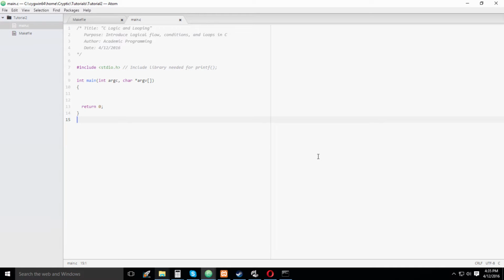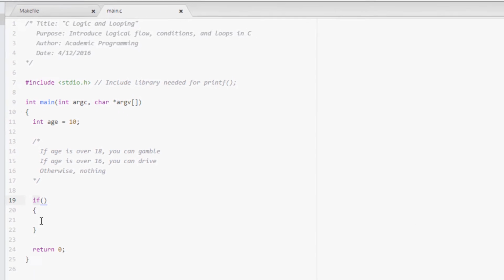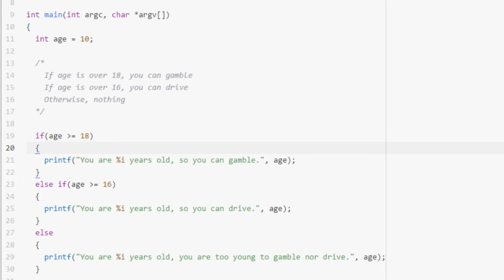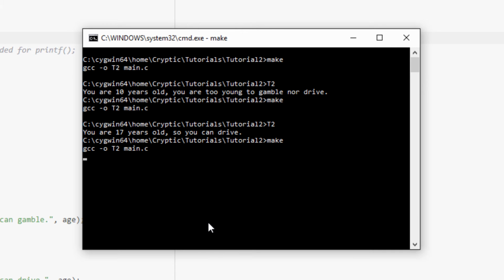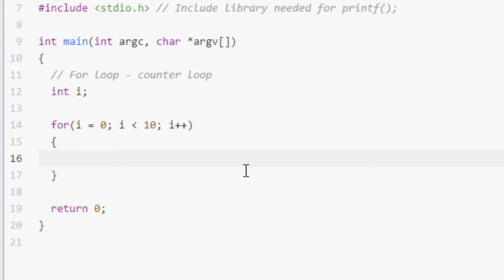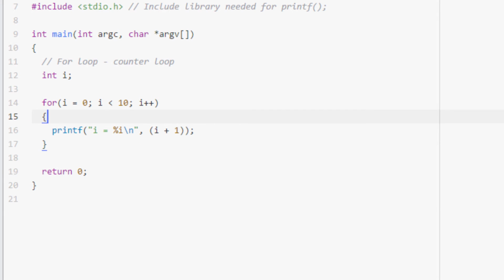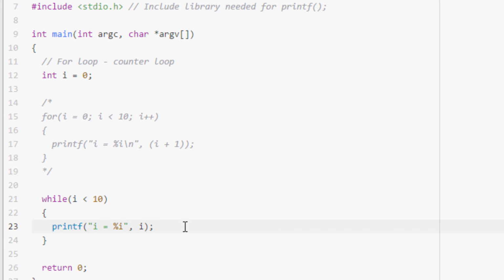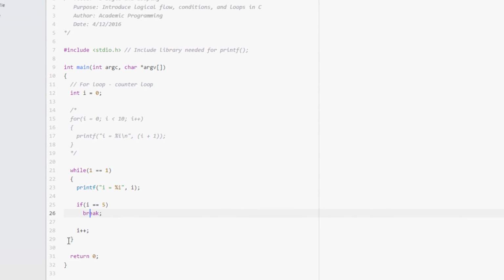Programming in the C language - [#4] Looping and Logic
Today we'll be getting into logical control flow with if, else, elseif statements as well as for loops and while loops!